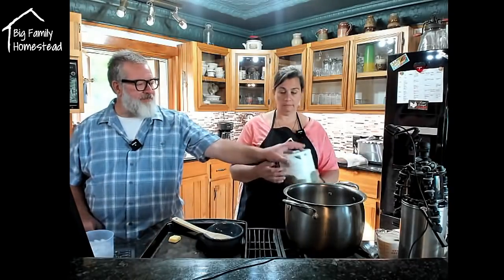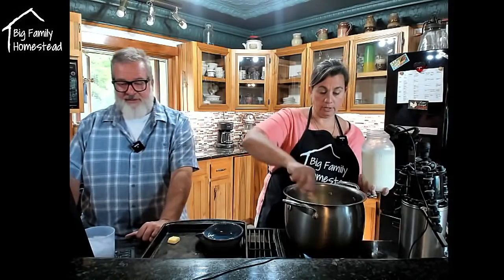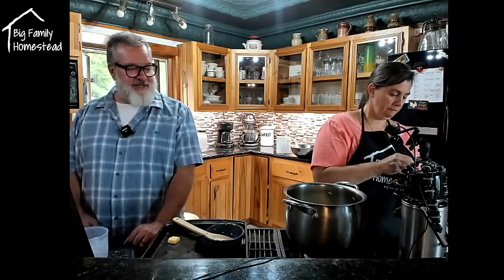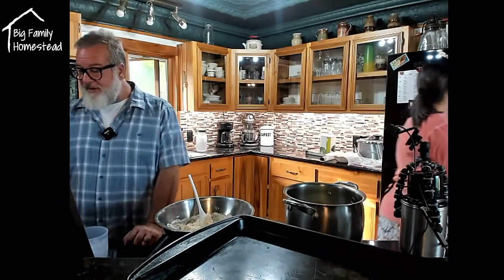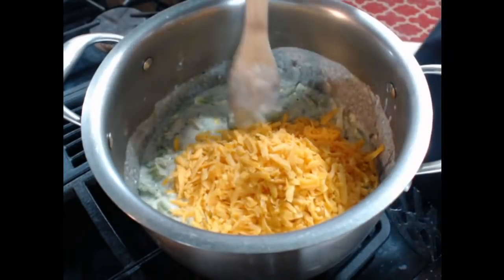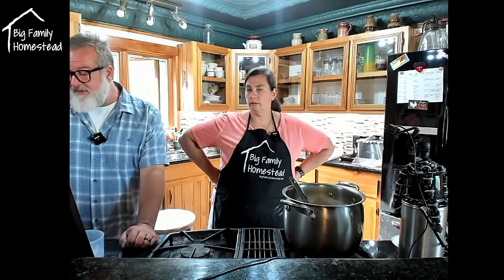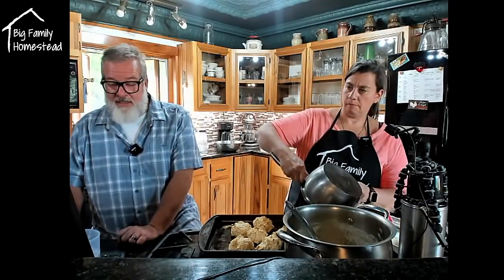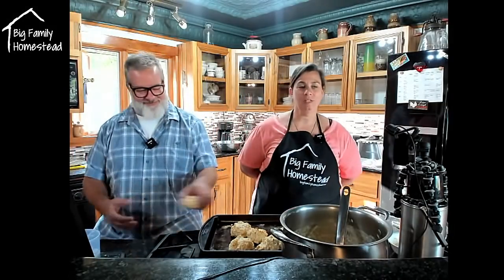Broccoli CHEESE Soup FREEZE DRIED! 10 min prep | Big Family Homestead